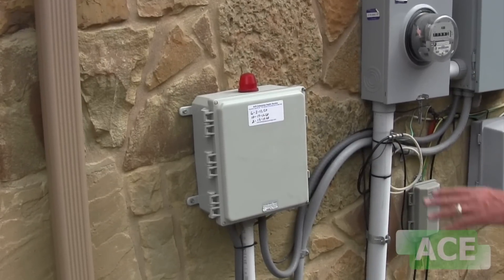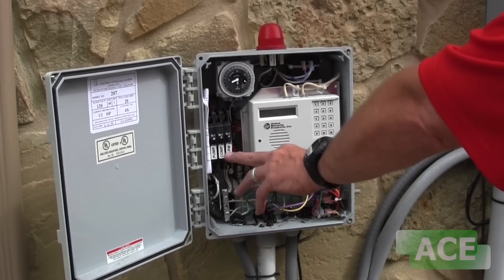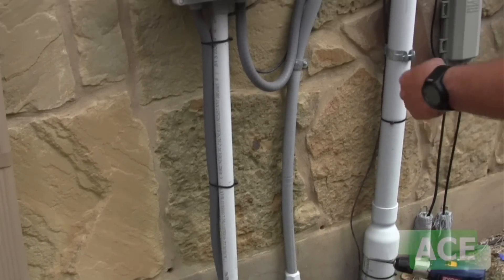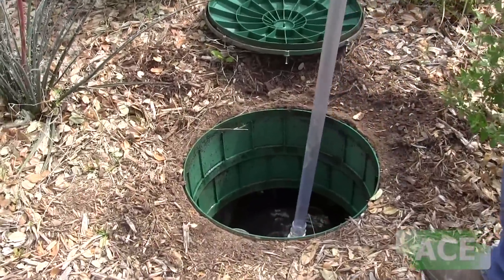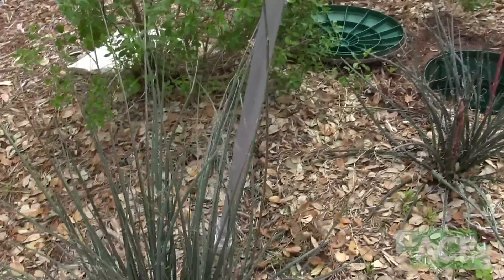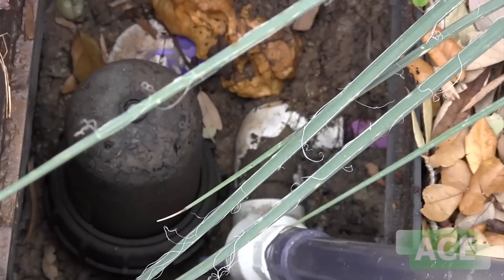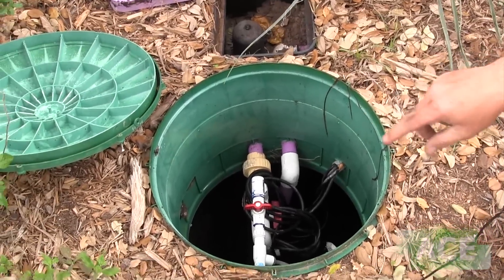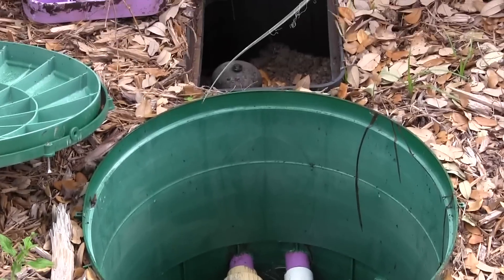ACE Enterprise Septic Service Presents: Aerobic System Tutorial 2013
Owner Charles Foreman shares this tutorial on the Aerobic System operation function and management.